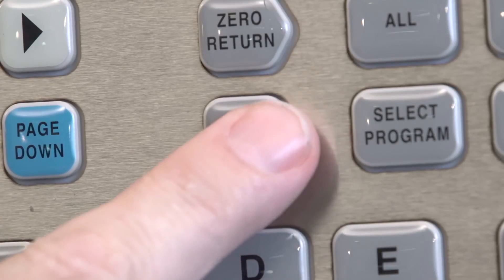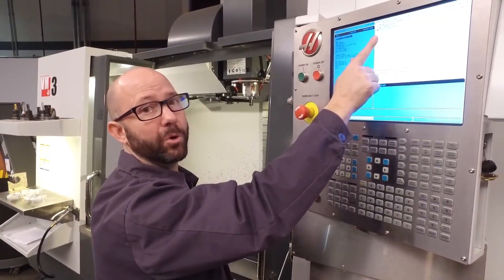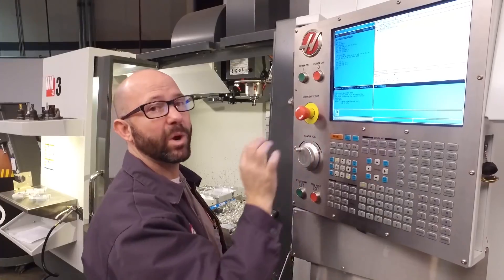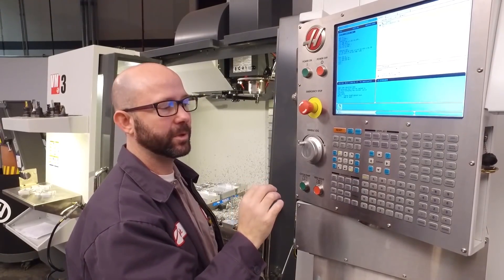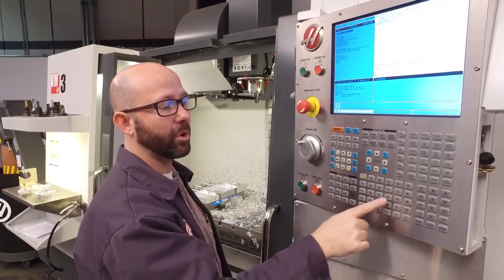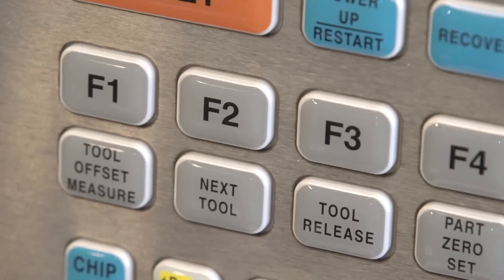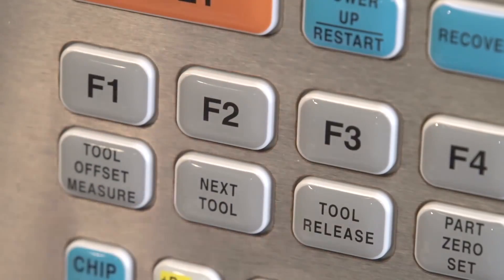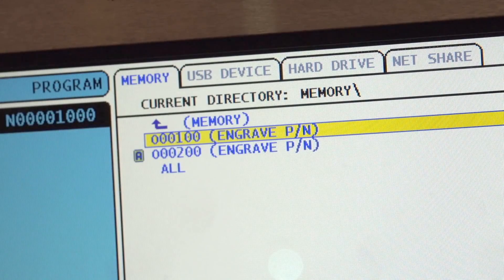Copy Your CNC Programs Quickly and Easily – Haas Automation Tip of the Day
CNC 프로그램 신속하게 복사하기
Haas 기계에서 CNC 프로그램을 복사하는 것은 아주 간단합니다.
마크가 오늘의 팁에서 이것이 얼마나 쉬운지 보여드립니다.